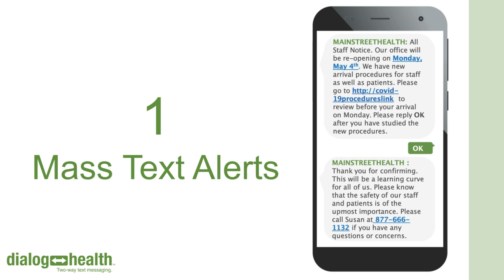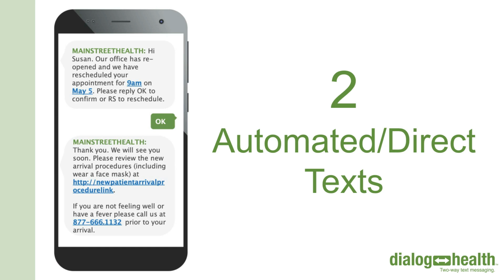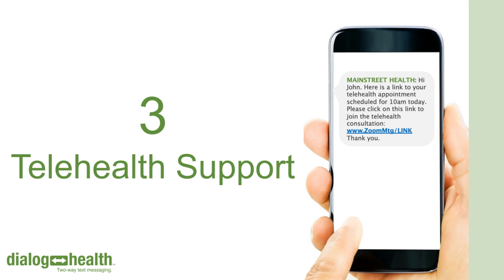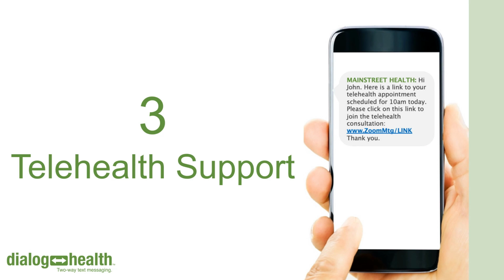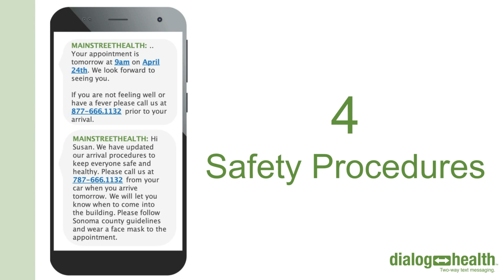How to Use Text Messaging to Improve Patient Engagement In a Post-COVID-19 World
During these challenging times with ever-changing information and policies, facilities need ways to quickly, reliably, and successfully reach their patients. If you want to get a message out fast, to a significant number of people, and with a high degree of confidence that your audience will receive and read it, send that message as a text.

To help you navigate this transitionary period, you'll want to download our free eBook that covers 10 ways to use texting to improve patient engagement This video takes a quick look at five of these best practices for using text messaging for your patient communication.